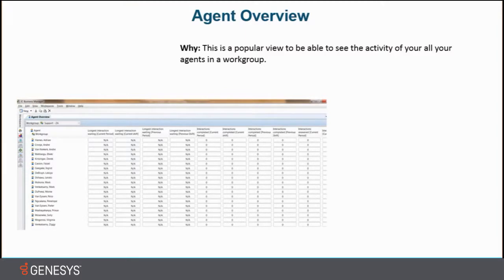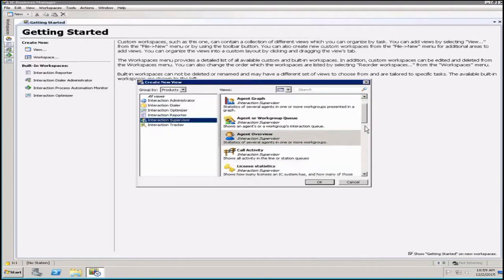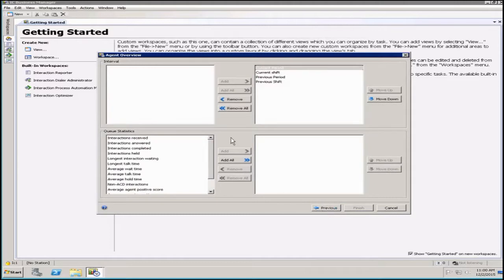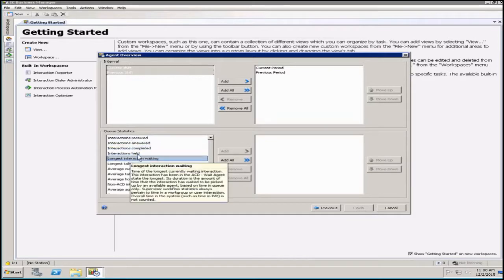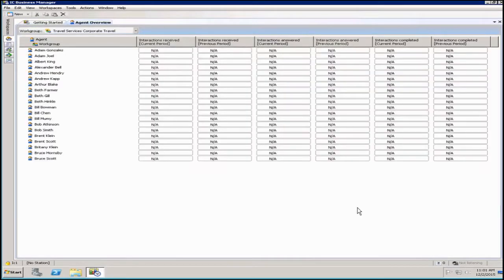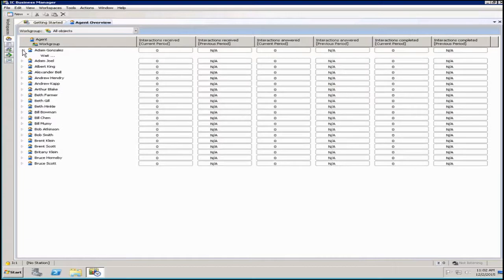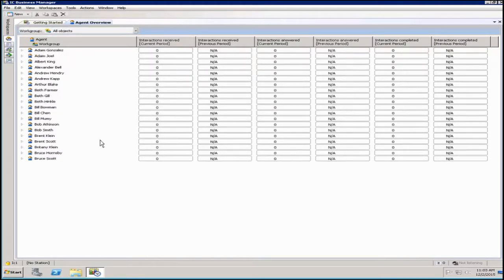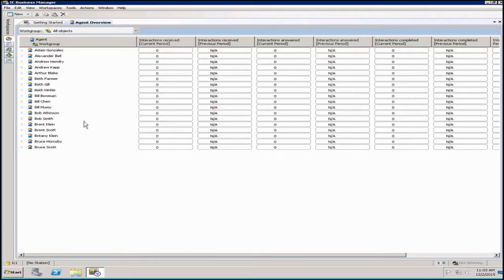Genesys University: Using the Agent Overview View in IC Business Manager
View this video to learn how to use the Agent Overview view to monitor the activity of agents in a workgroup.